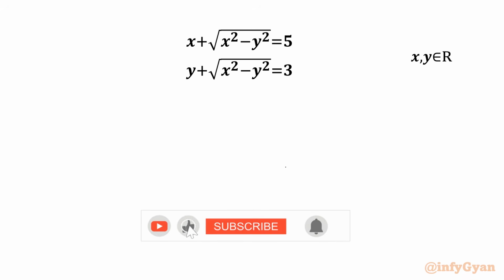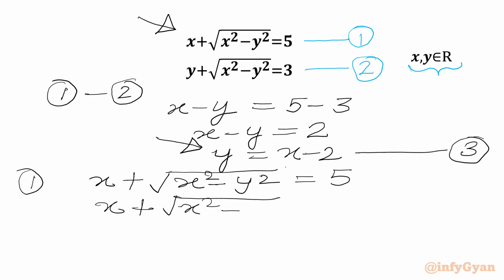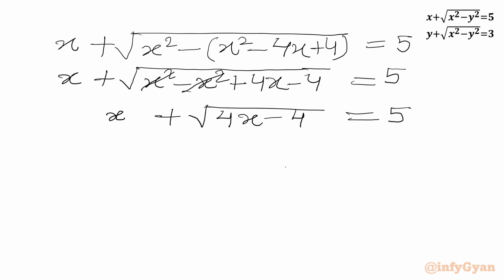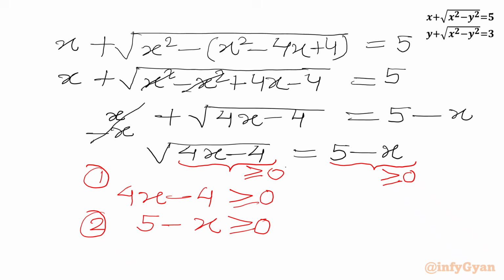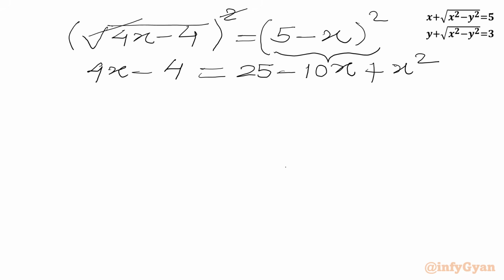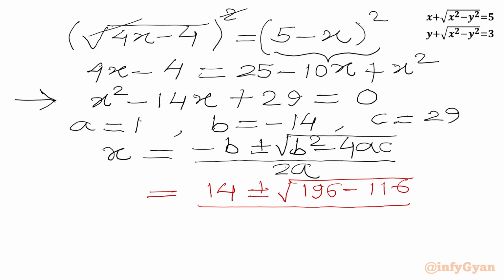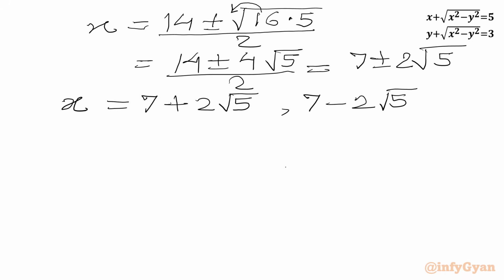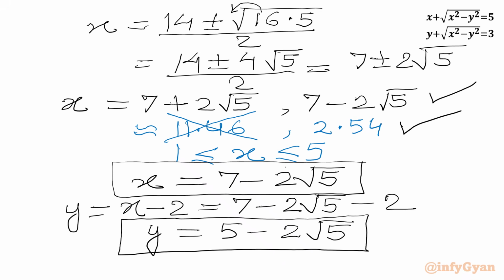This System Stumps 95% of Students! | Math Challenge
At first glance the system looks simple, but most students try algebraic manipulations and get stuck. In this video, we reveal the smart way that makes the solution surprisingly elegant.

Try this problem yourself before watching the solution!